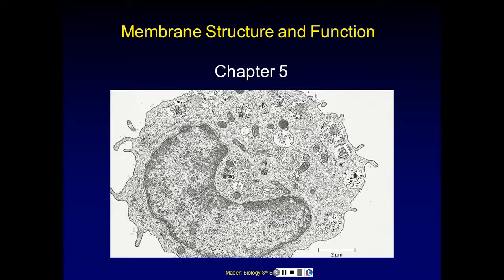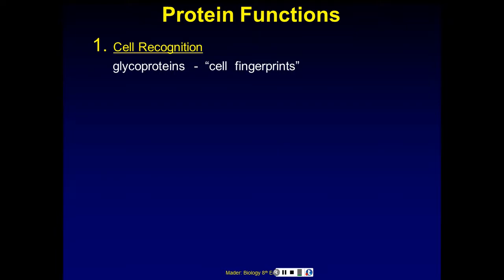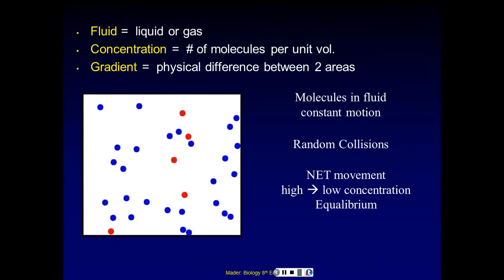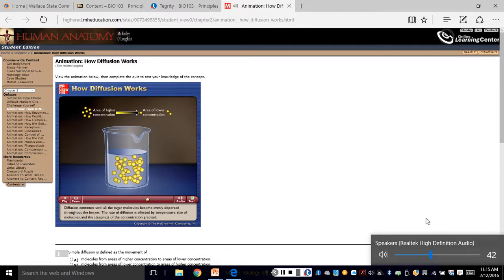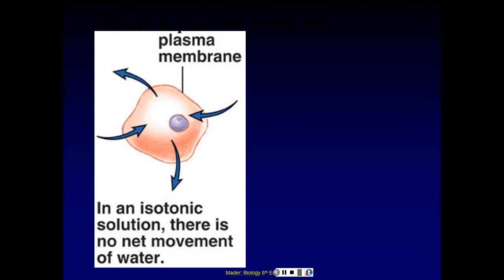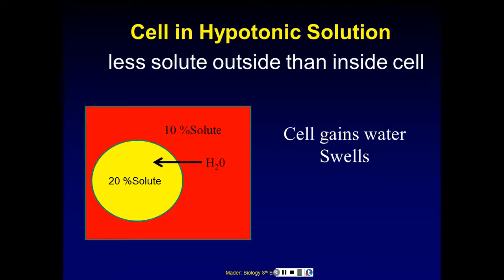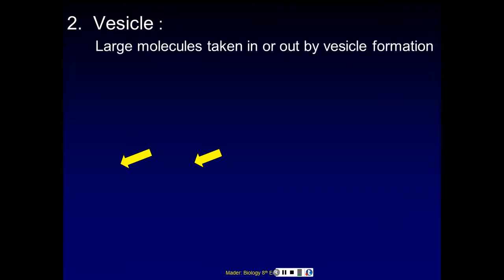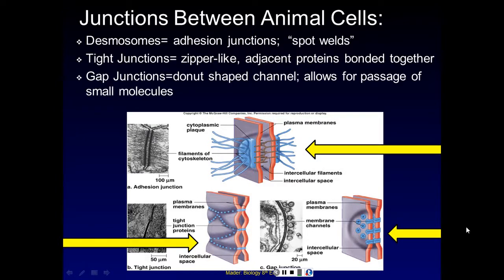Chapter 5 (2.12.16)